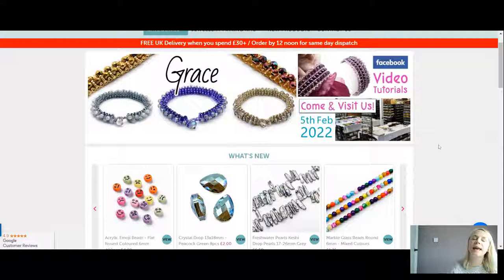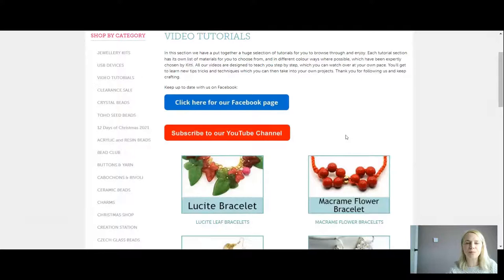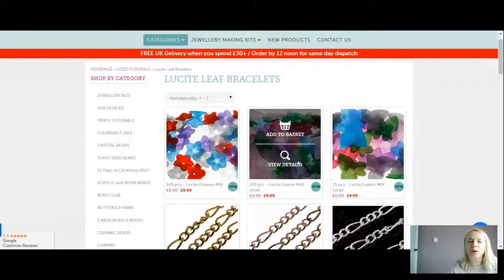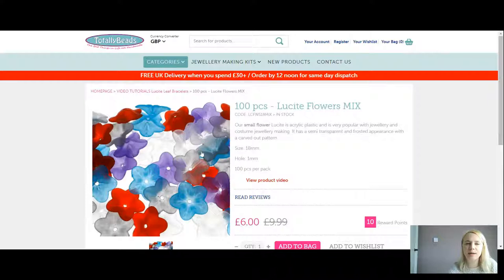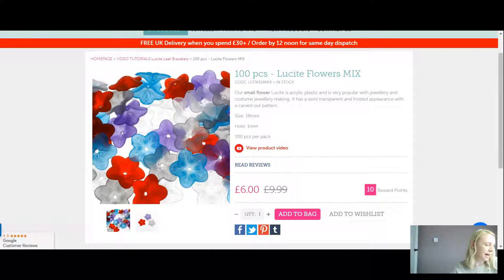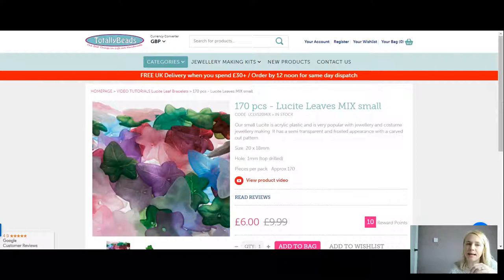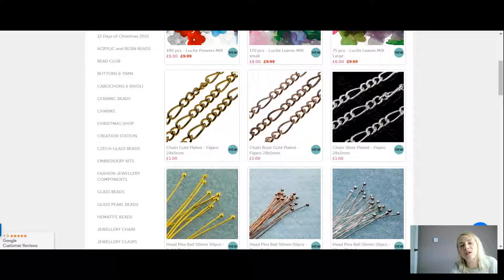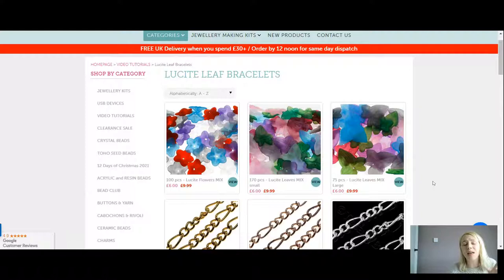Turn Lucite Leaves & Flowers into a Bracelet using Headpin Balls & Chain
In todays live tutorial, I am going to be showing you how to use our gorgeous Lucite Leaves with Head pins balls to create this stylish and pretty bracelet. Its so perfect for this time of the year, the sun has started shining again and the leaves on the trees are full of colour so why not reflect our nature in the jewellery we make & wear 😊🍁🍂🌿🍃

👉 Materials Used in the Video:
➡️ Lucite Leaves
➡️ Head Pin Ball
➡️ Jewellery Chain
➡️ Lobster Clasp
➡️ Jump Rings